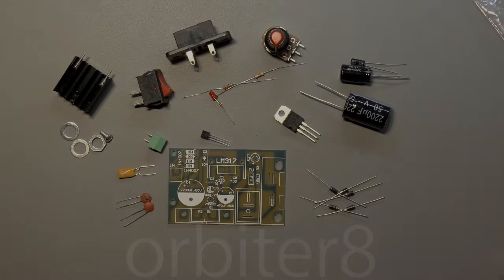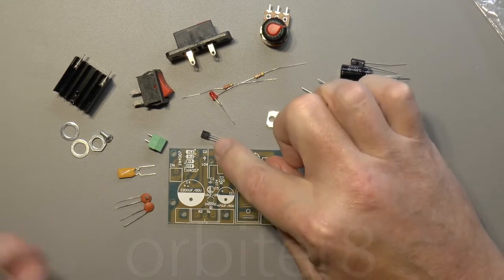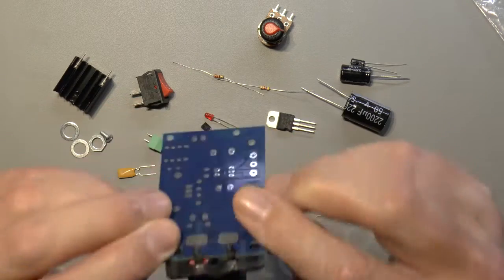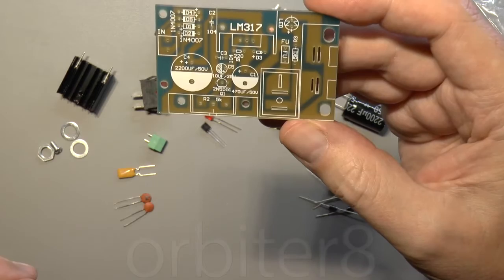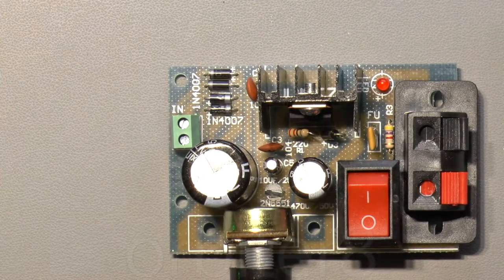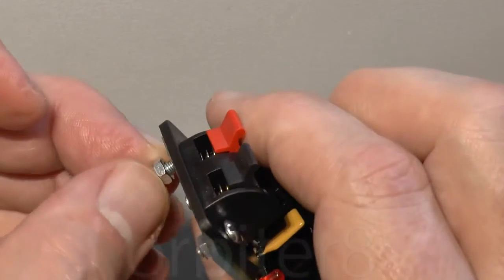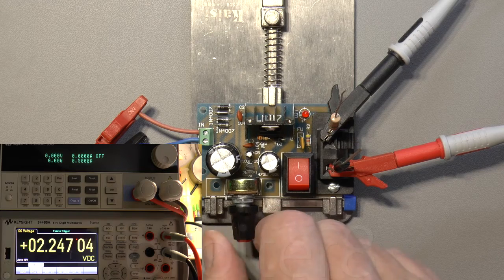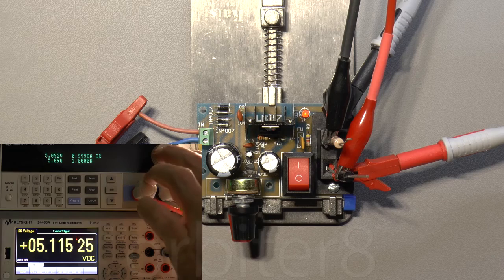DIY AC+DC Input Power Supply Kit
Assembly and test of an AC/DC Input Power Supply kit that I've had hanging around for a while now.. Seems pretty good, especially for £1.50.